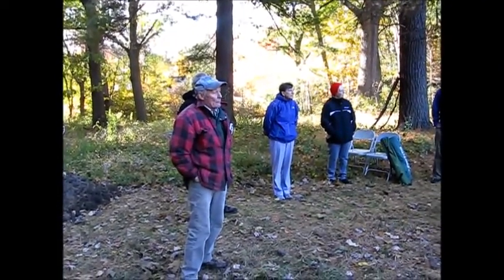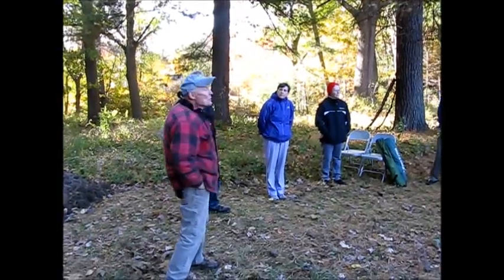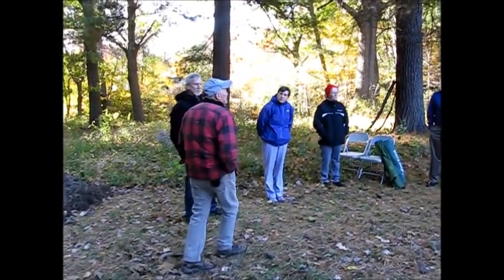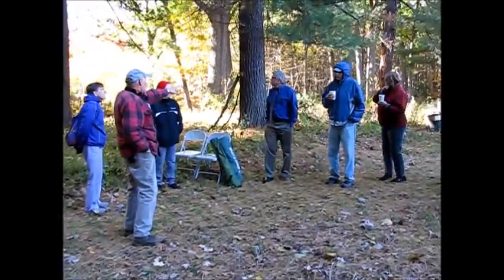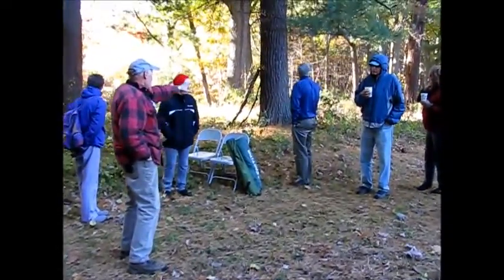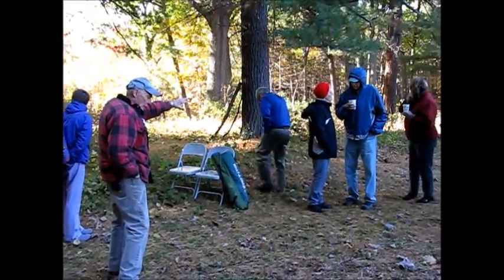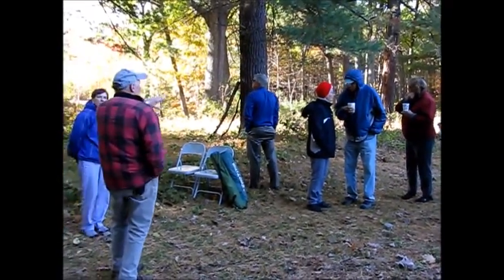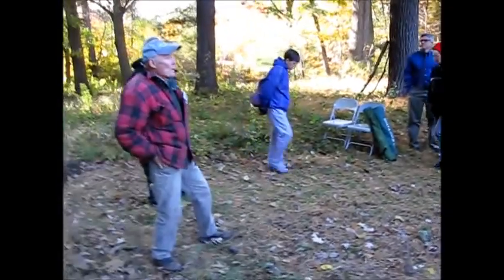Mutter Field Accessible Trail Groundbreaking Ceremony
Groundbreaking ceremony to officially begin phase two of the Mutter Field universally accessible trail which will consist of an 1800 foot accessible trail, parking lot on East St. and an adverse weather shelter in Easthampton, MA..